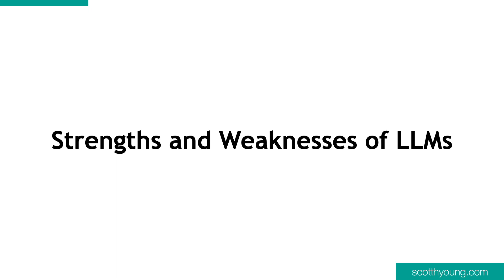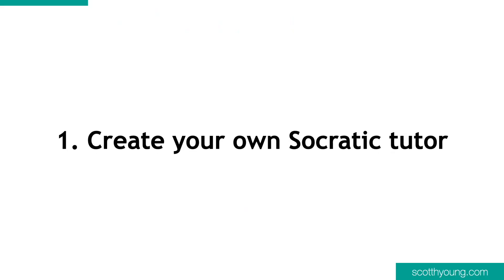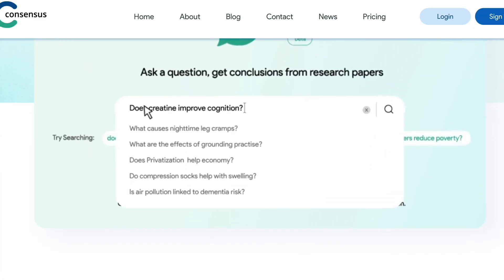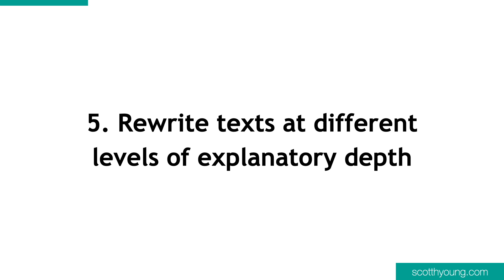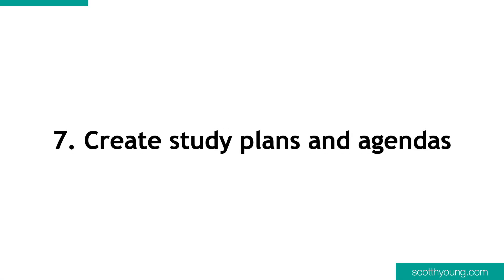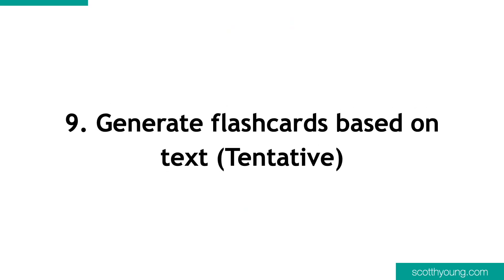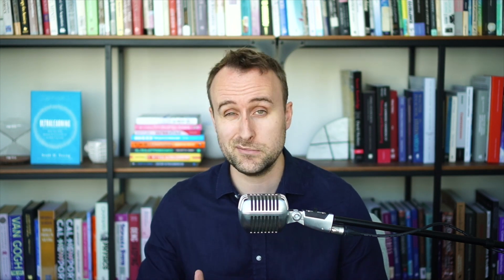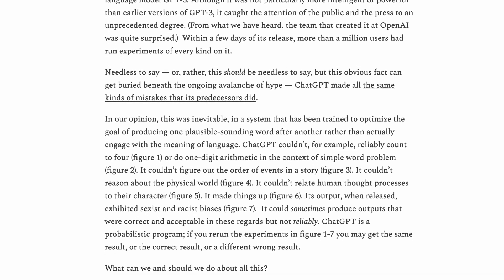10 Ways You Can Use ChatGPT to Learn Better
In this video I'm talking about 10 ways to use ChatGPT to learn better.

WHO AM I:
I'm a Wall Street Journal bestselling author of "Ultralearning: Master Hard Skills, Outsmart the Competition, and Accelerate Your Career," podcast host, computer programmer, and an avid reader. Since 2006, I've published weekly essays on this website to help people like you learn and think better. My work has been featured in The New York Times, BBC, TEDx, Pocket, Business Insider, and more. I don't promise I have all the answers; just a place to start.

Chapters:
0:00 Introduction
0:15 Strengths and Weaknesses of LLMs
1:53 Create your own Socratic tutor
2:32 Practice chatting in new languages
3:43 Generate summaries of longer texts
4:34 Dialog with long documents
5:50 Rewrite texts at different levels of explanatory depth
6:41 Clear up unfamiliar jargon
7:33 Create study plans and agendas
8:31 Provide refreshers on forgotten or infrequently used tools
9:43 Generate flashcards based on text
10:32 Use it to organize your notes
11:20 Don’t expect AI to get facts right
12:08 Don’t expect AI to get citations right
12:38 Don’t expect AI to get the math right